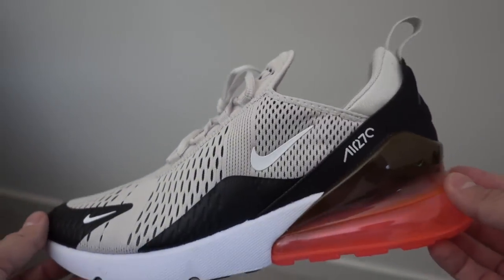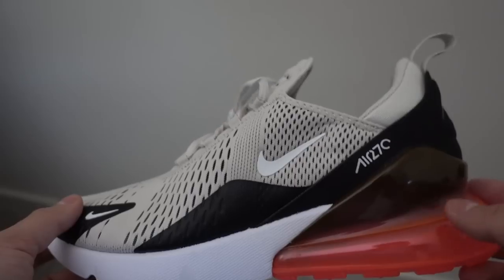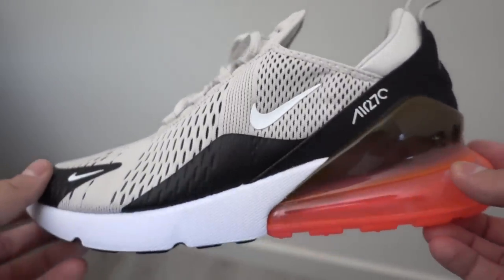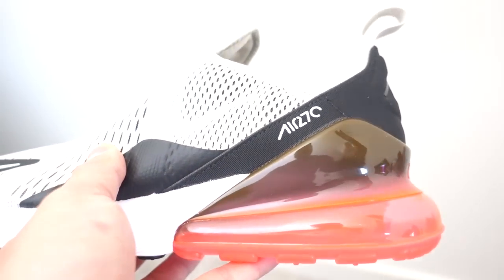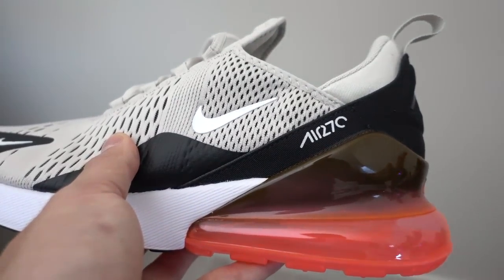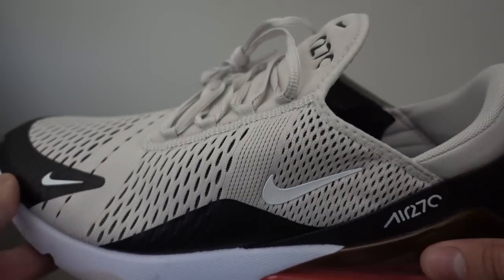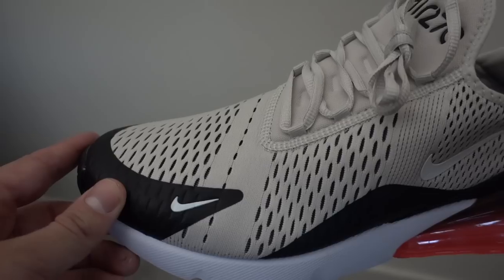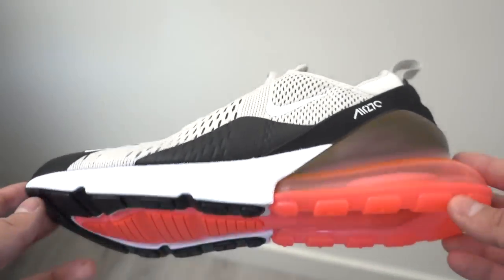Watch This Before You Buy The Nike Air Max 270!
An in depth review of the new Nike Air Max 270 and some things you should know before you buy including sizing and style!

Full disclosure: In some cases, products and links featured in videos are monetized. What does this mean? It means if you make a purchasing decision from the video, I make a % of the sale. I will always disclose sponsored videos in the description and verbally in the video. These links and partnerships help me to create more content for the channel, support my family members, and make it possible to justify the time and effort I put into making content.